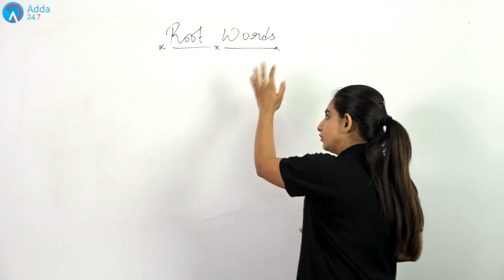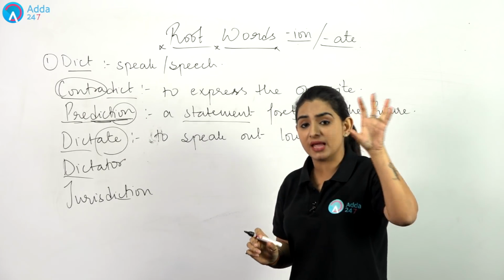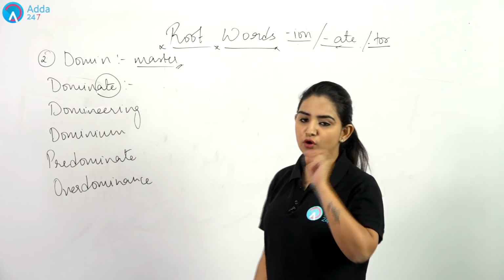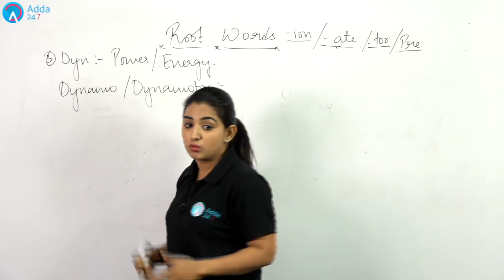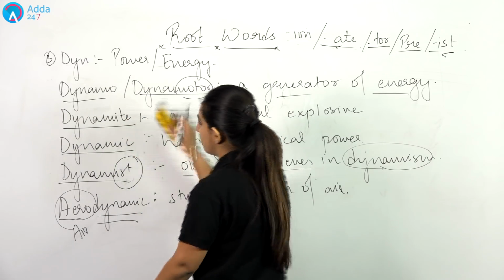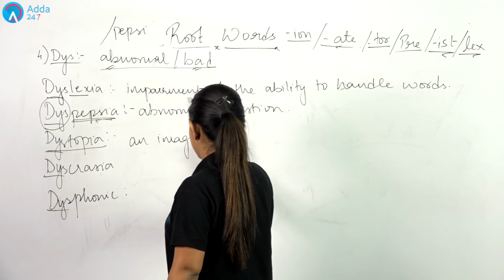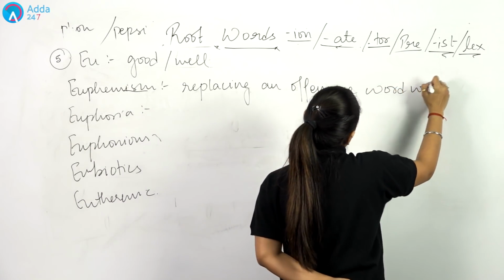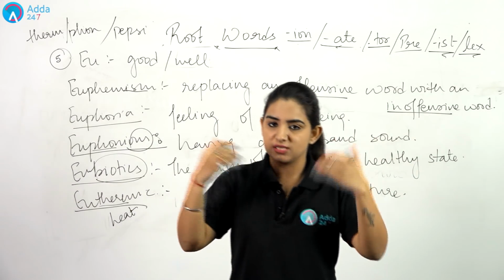Daily Vocabulary (Root Words) at 9:00 (In English ) | (DAY-24) | UPSC, RAILWAYS, SBI CLERK, SSC,,IB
SBIClerkAdda247 SBIClerk2021Adda247 Adda247 In this video we shall discuss Daily Vocabulary (Root Words) at 9:00 (In English ) For UPSC, RAILWAYS, SBI CLERK, SSC,,IB. This session is very important for all aspirants

1.To buy Banking & SSC Latest Pattern Video Courses of Adda247 - at Online Streaming, SD Card or Tablet

2. Download Adda247 App (India's No.1 App for Bank & SSC Exams)

4. Get all updates on facebook, like us our facebook

5.